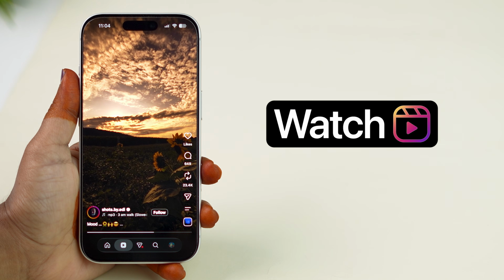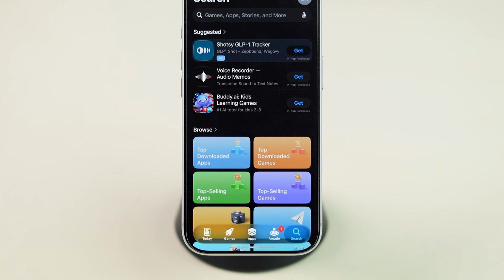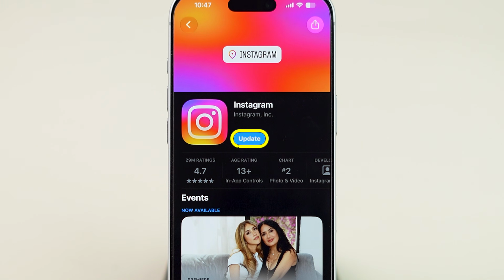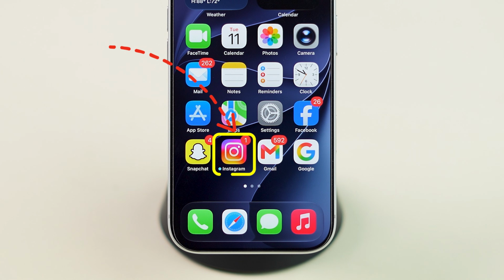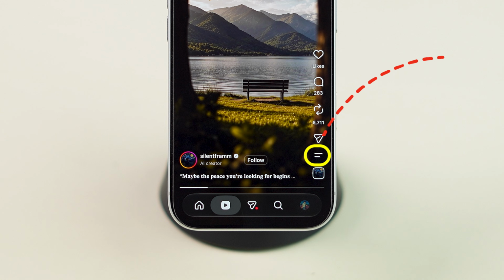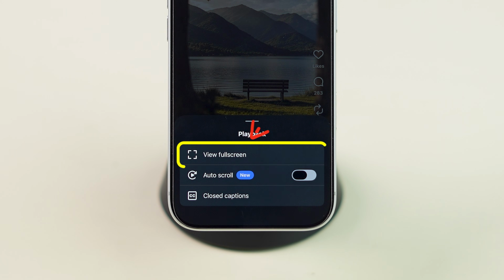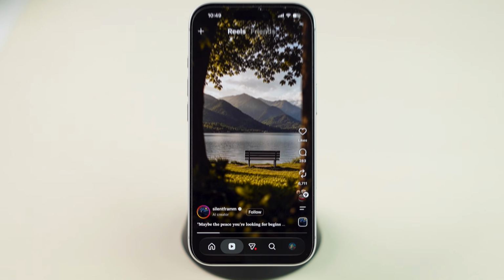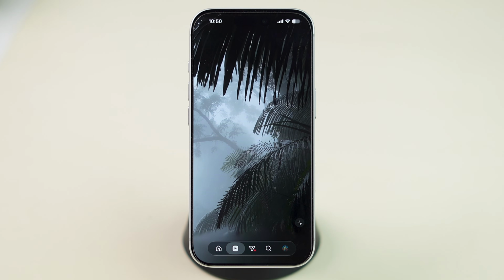How To Watch Instagram Reels In Full Screen?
Learn how to watch Instagram Reels in full screen mode and enhance your viewing experience. Discover the latest tips and tricks to make the most out of Instagram Reels. Get ready to take your Instagram experience to the next level. Watch this video to find out how you can watch Instagram Reels in full screen mode now and enjoy a more immersive experience.